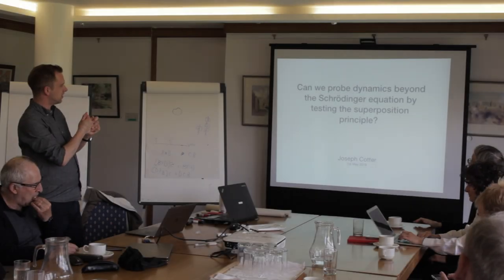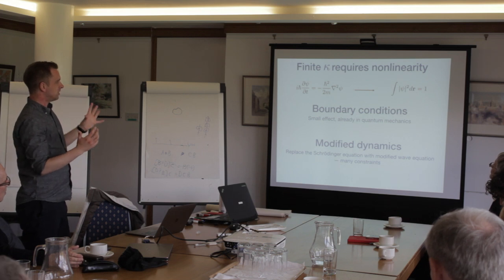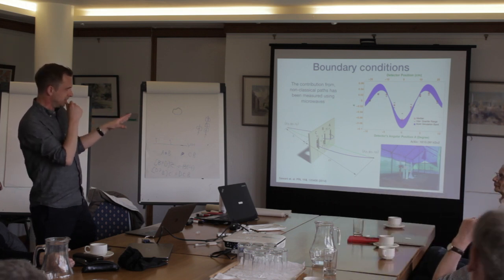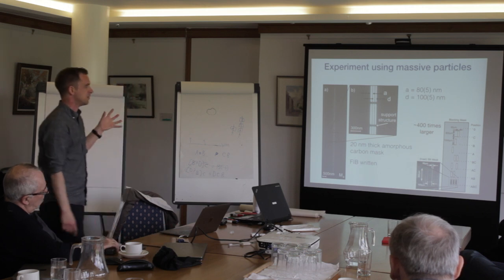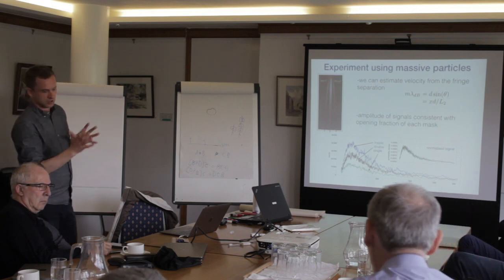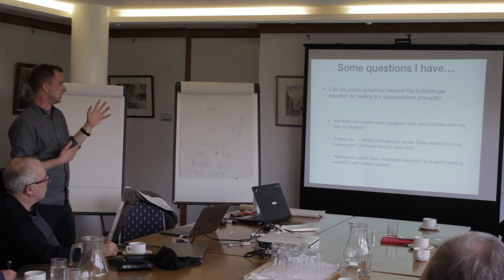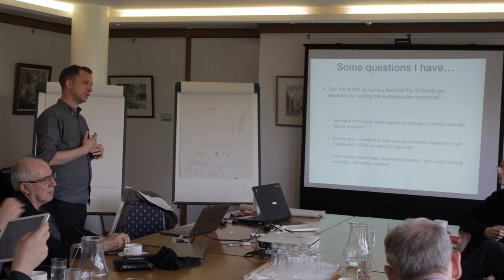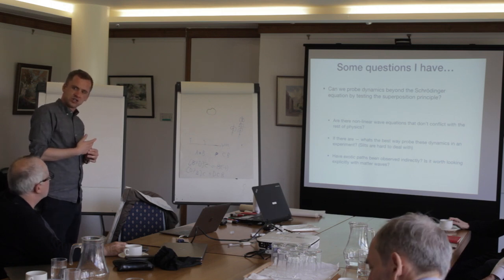Joseph Cotter: Can we probe dynamics beyond the Schrödinger equation?